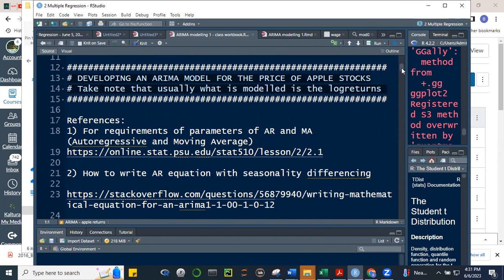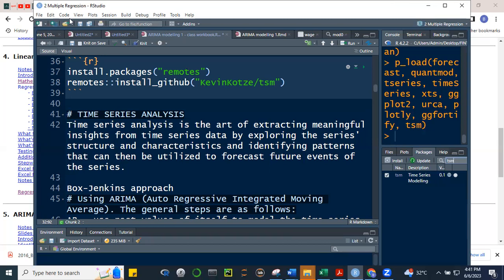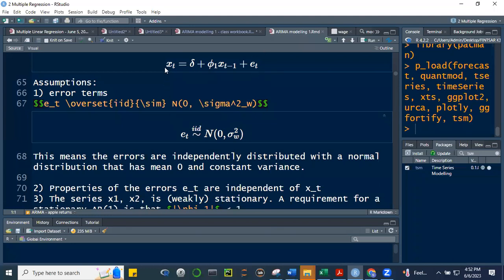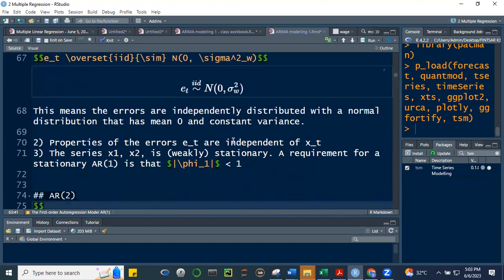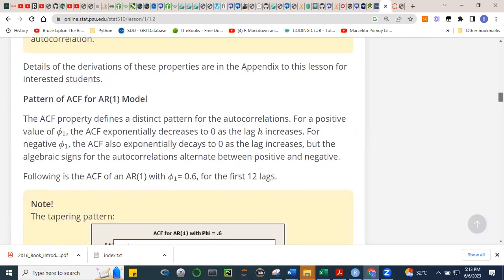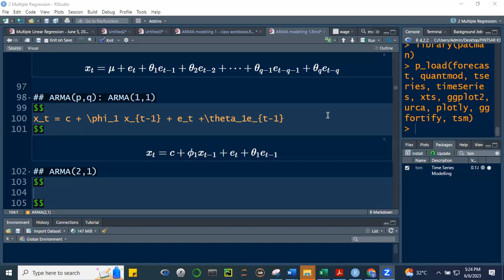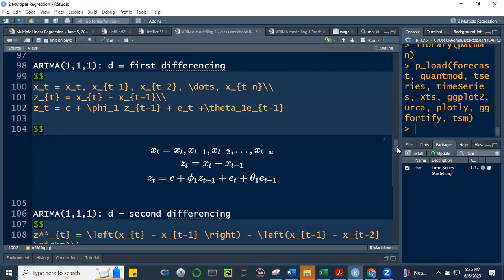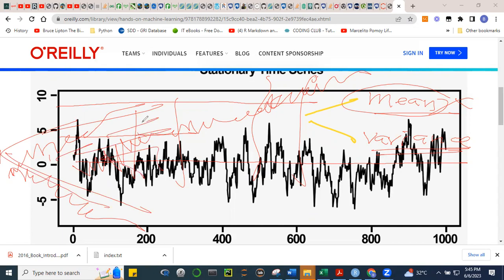FINLYTS K32 June 6, 2023 Arima modelling 1